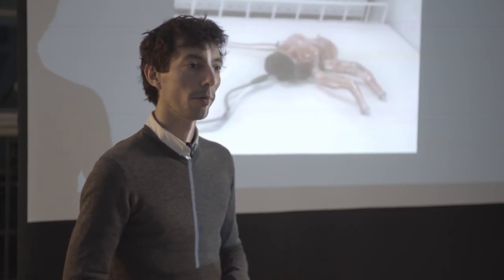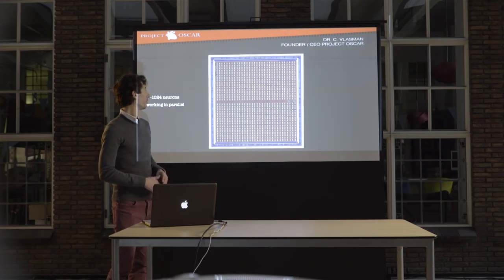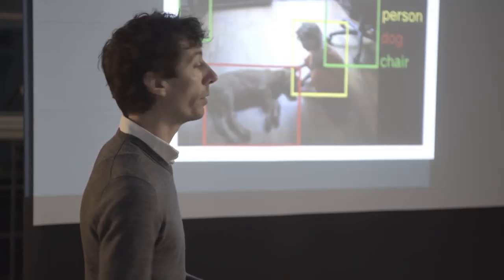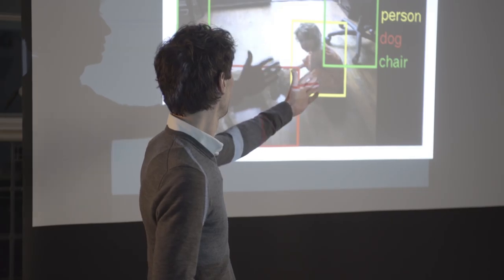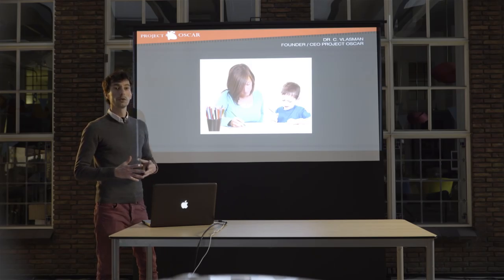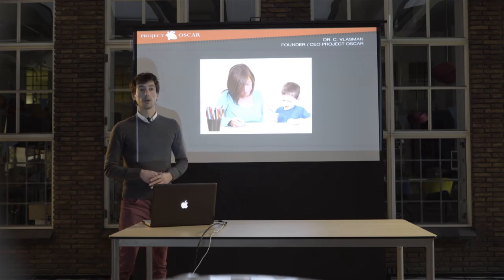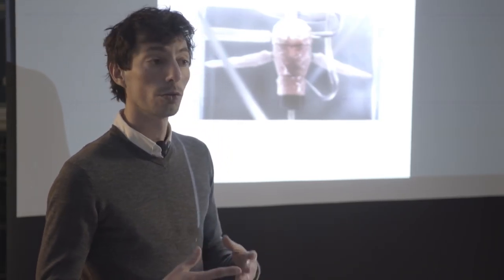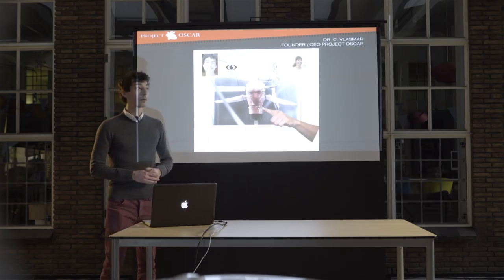Lecture on Oscar’s Brainboard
Cornelis Vlasman gives a lecture on the neural network chip in Oscar’s brain module. With this chip Oscar can learn to distinguish between forms, colours and sounds. Is this a first step towards consciousness?